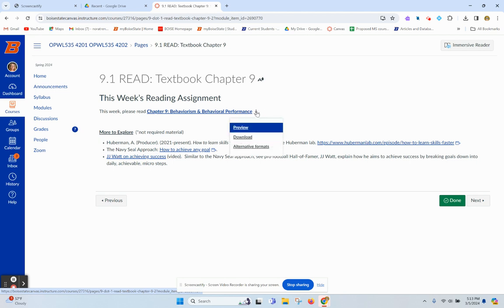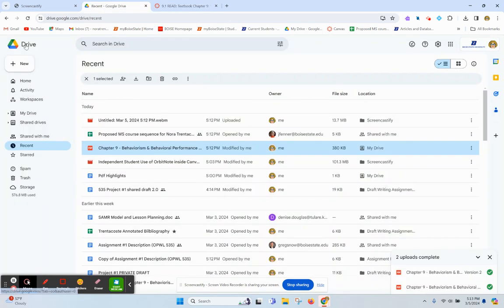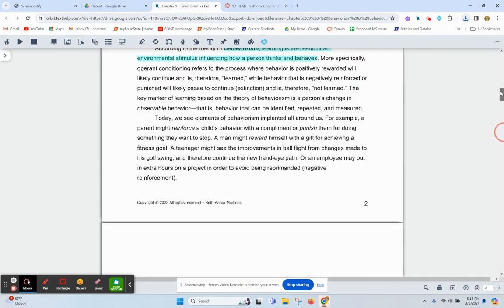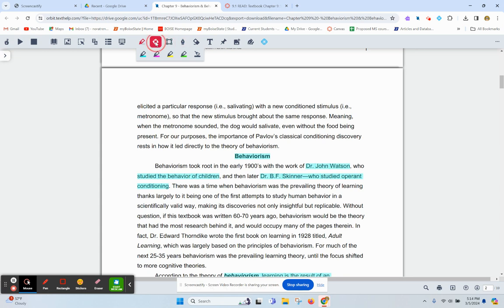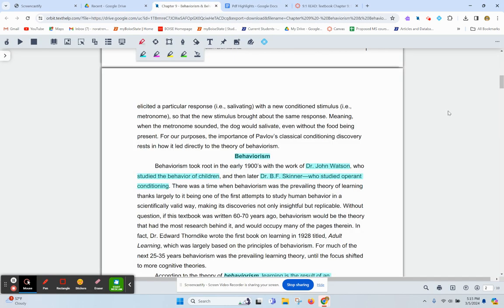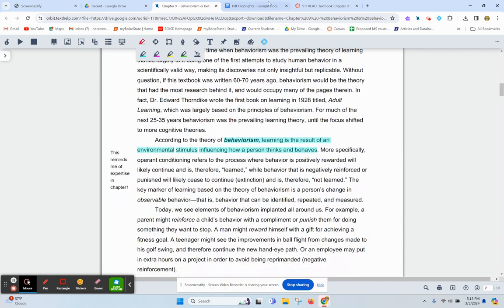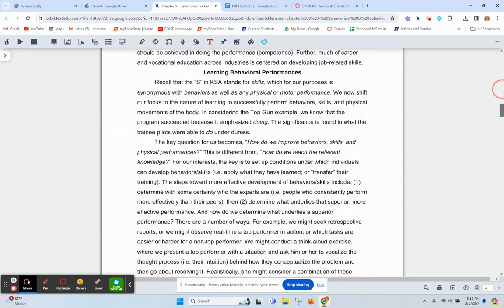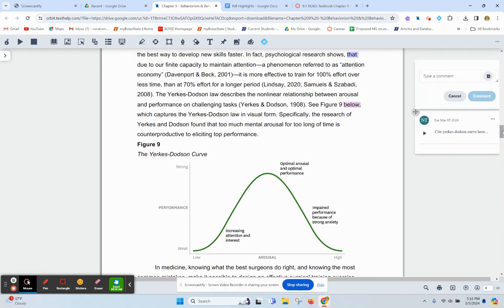Independent student use of OrbitNote PDF Reader and Canvas LMS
Student view of OrbitNote PDF reader with PDF content from Canvas LMS; includes study skills strategies.    This is representative of a student with accommodations.   There are also options to embed PDF content directly into assignments in the Canvas LMS, with teachers and students exchange a free flow of annotations directly inside of Canvas.